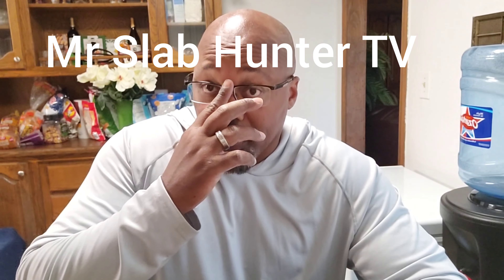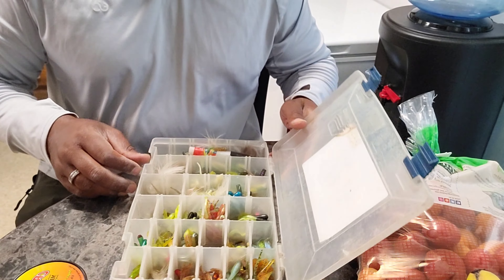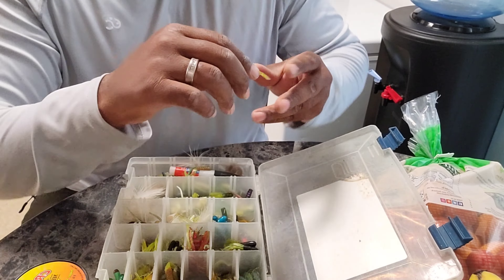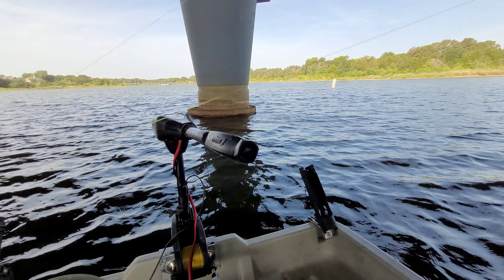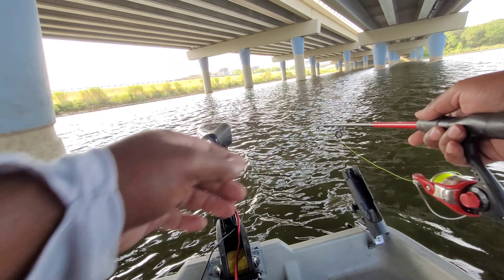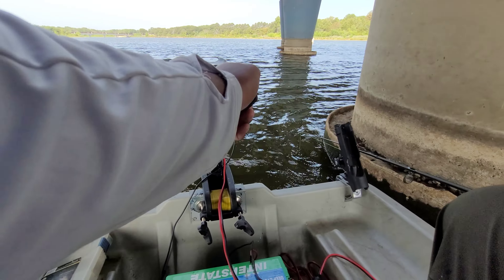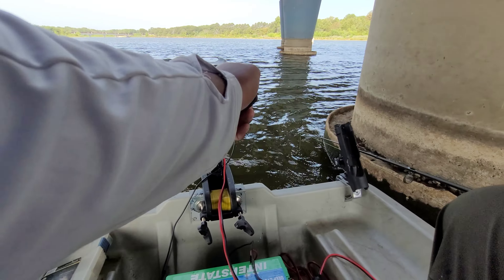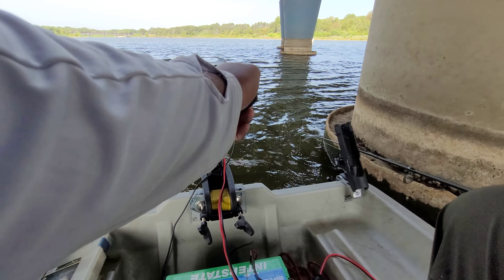Found Some Summer Time Black/White Crappies Fishing A Lewisville Feeder Pond On Bridge Pillars!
I forgot to cover registration and title for the boat I believe it the cost was 60.00 to 80.00 very cost effective.
Using the Cajun Cricket Bobby Garland today tip with crappie bites on a 1/16oz jighead fishing bridge pillars from 6ft to 13ft. Caught at least 20 crappies today from 830am to 1030am.